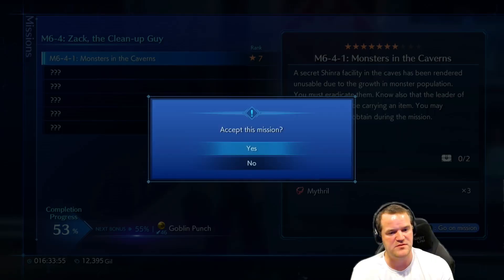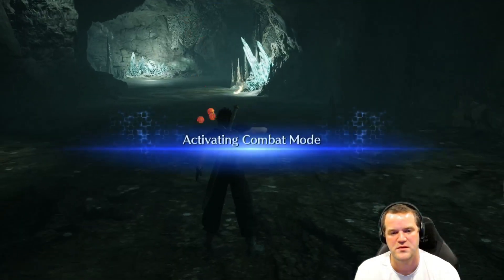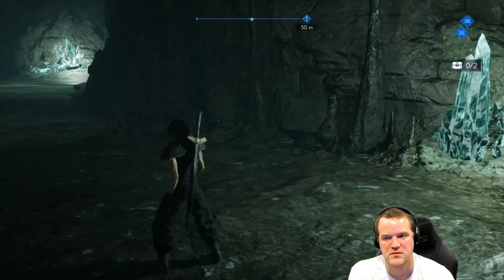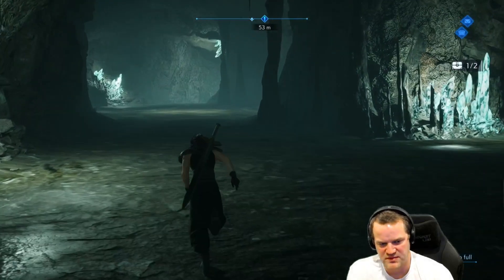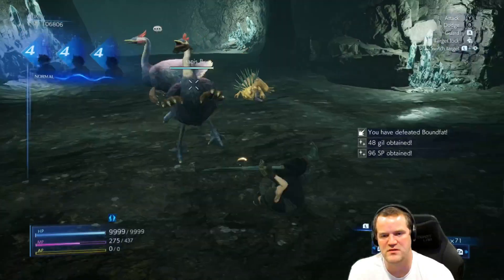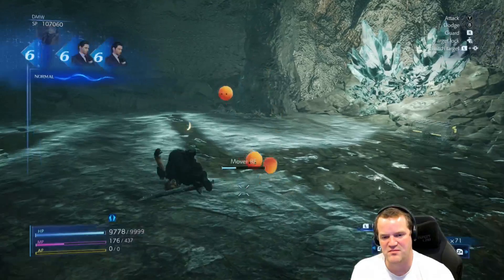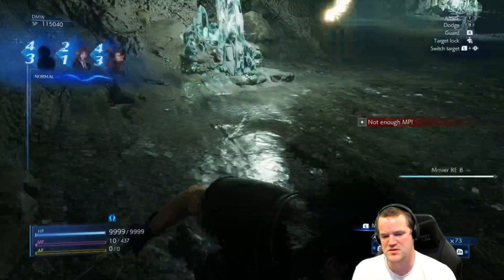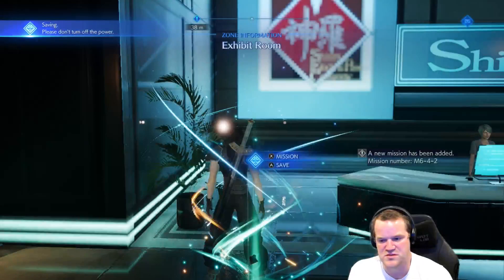Crisis Core Reunion Missions M6-4-1 hard mode 100 percent with commentary